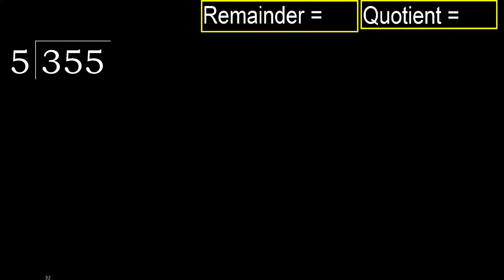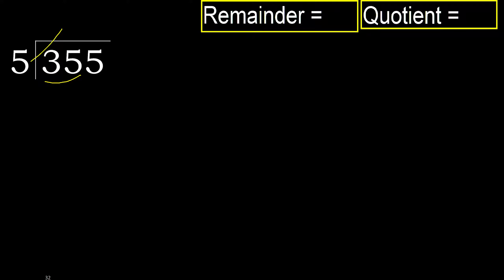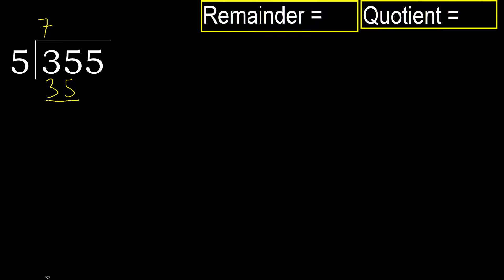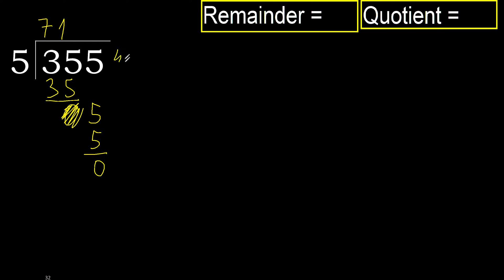Divide 355 by 5 , remainder . Division with 1 Digit Divisors . How to do